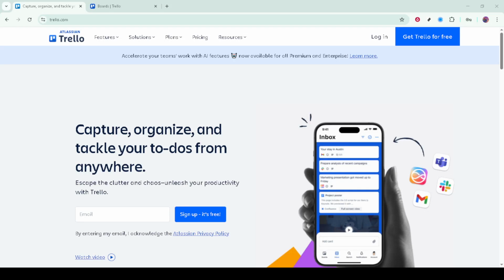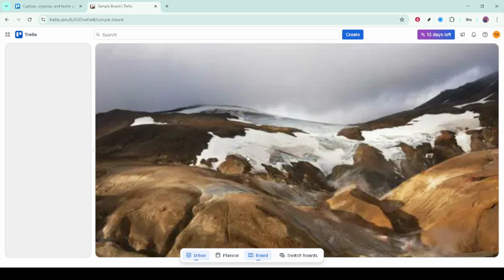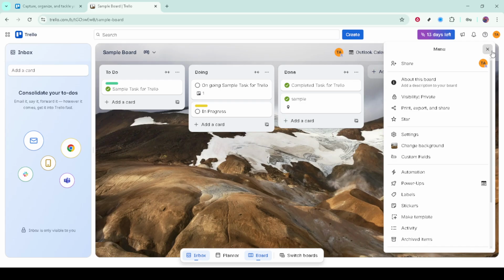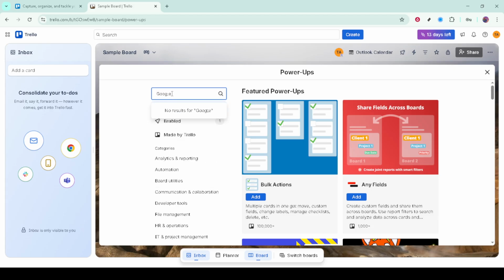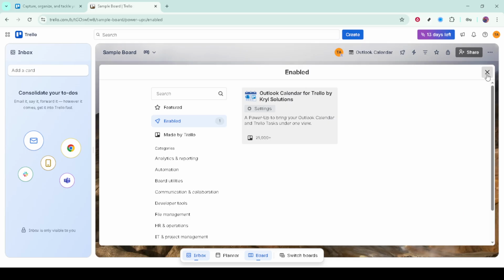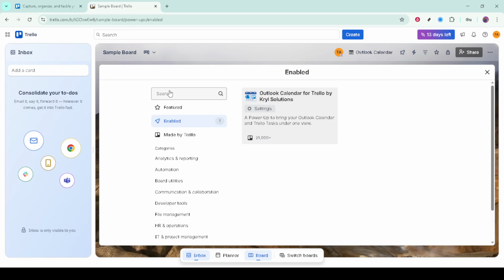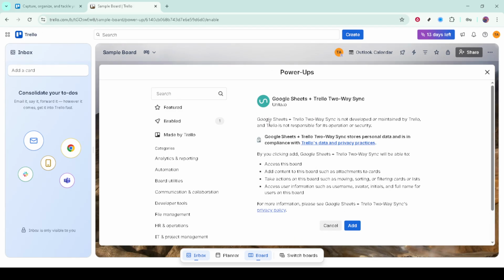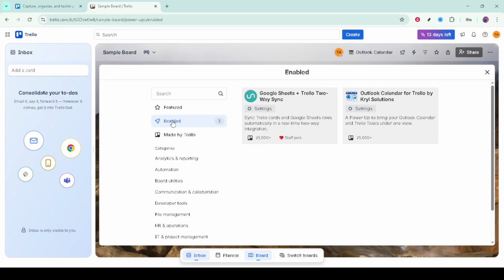How To Sync Trello With Google Sheets [2025 Guide]